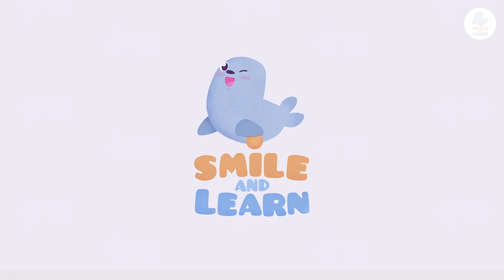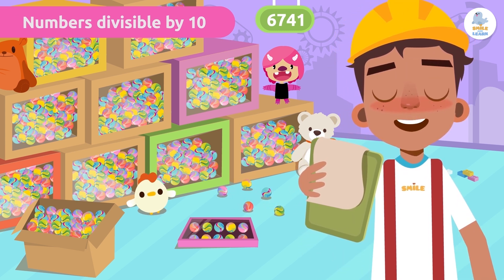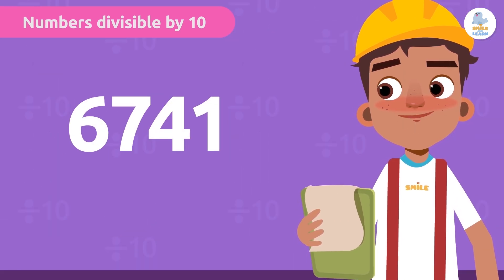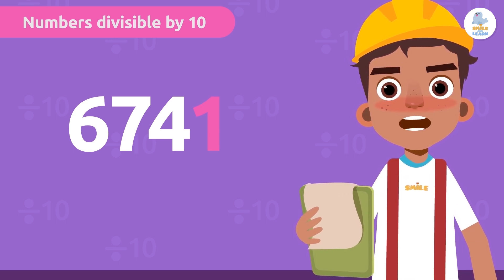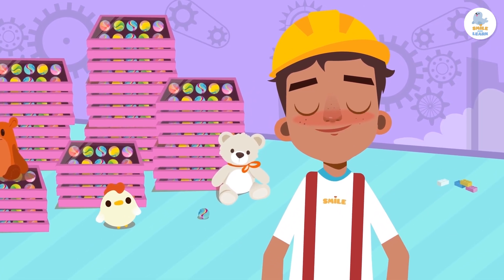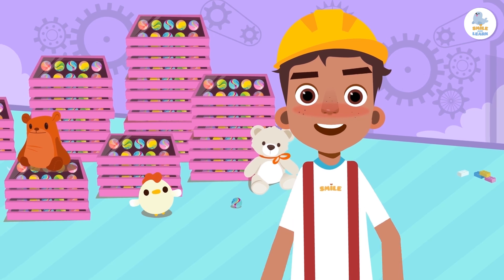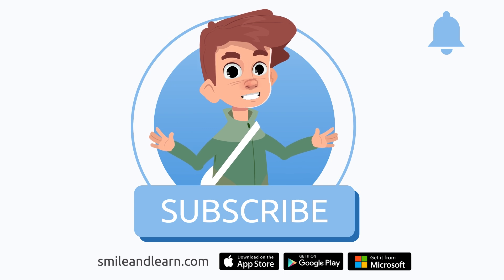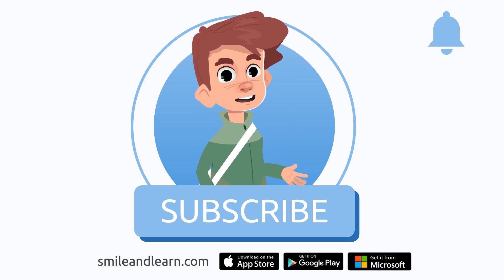DIVISIBILITY RULES of the Number 10 🍌Math for Kids ➗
Educational video for children that talks about the divisibility rules of the number 10. The divisibility rules allow us to know quickly if when dividing one number by the other, the remainder is zero. A divisor is a number that divides into another number. Each number has its own divisibility rules. Some are based on adding all the digits of the number, others on looking at its last digits, and some on doing some simple operations.  If the number we want to divide ends in zero, then it is divisible by 10.

This video is a very useful and interesting resource for children. It is perfect for teaching the divisibility rule of the number 10. It is an excellent video for primary education.